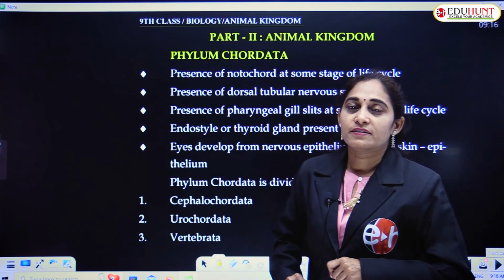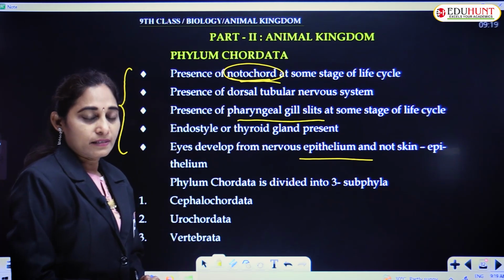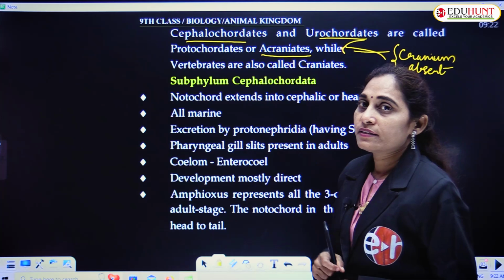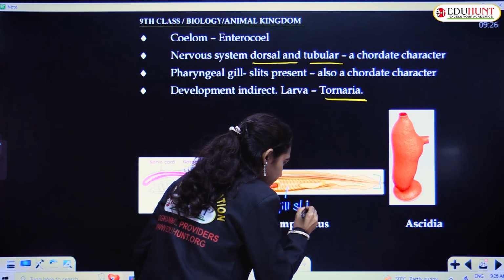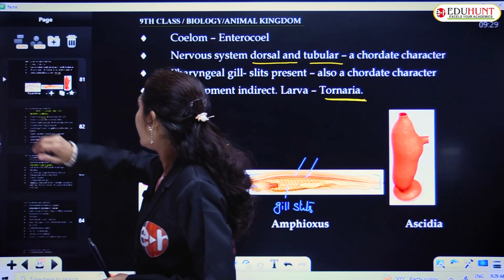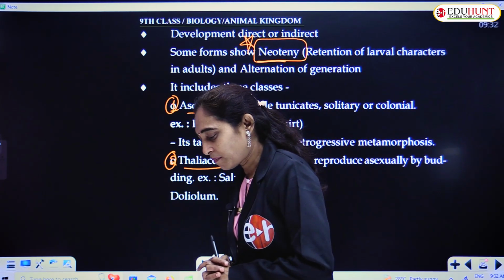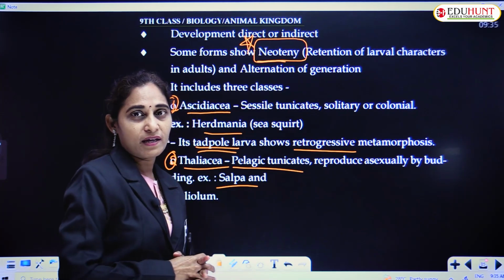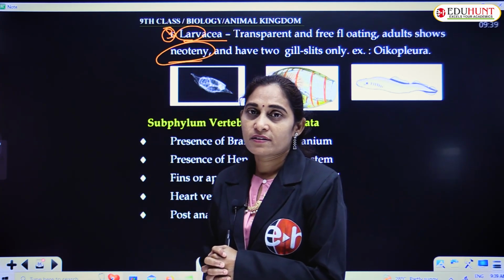1. Phylum Chordata~Part-1 | Part-II Animal Kingdom | Module-2 | Class-9 | Biology | EduHunt